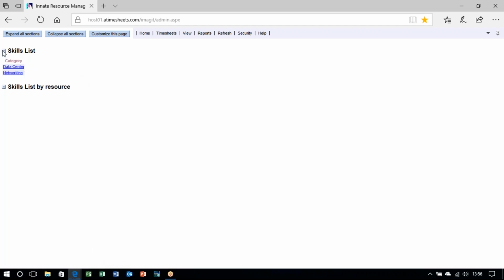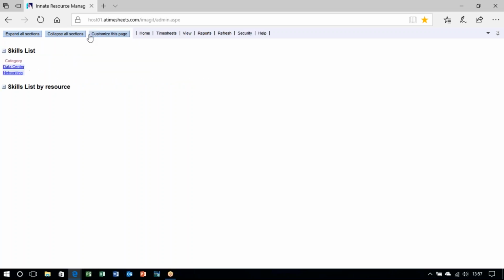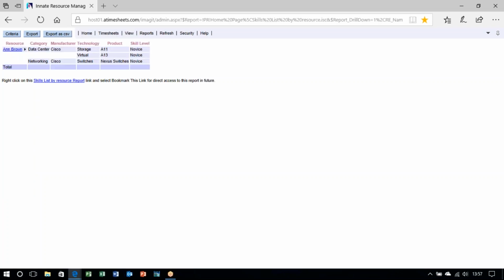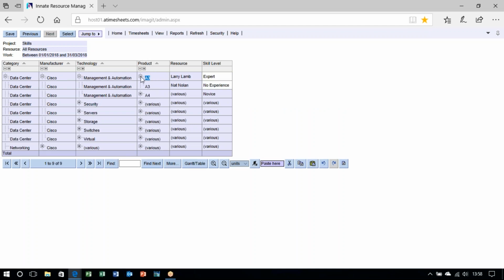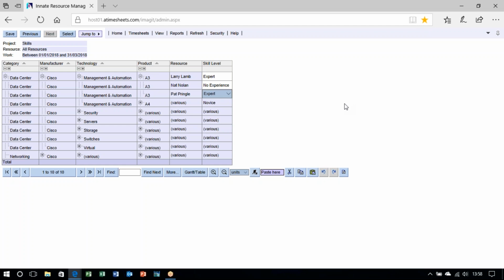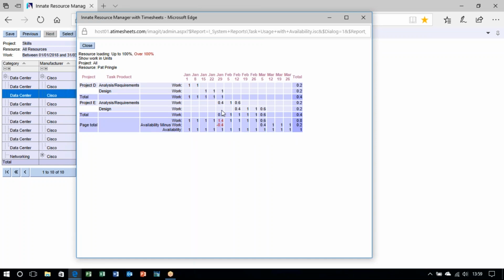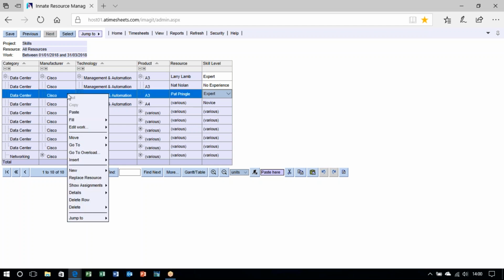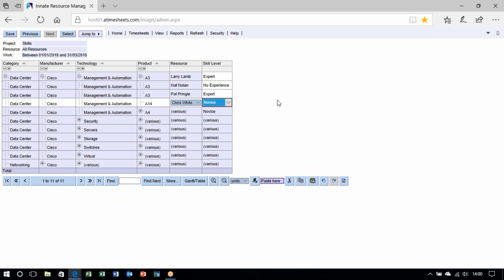Skills database management and interrogation